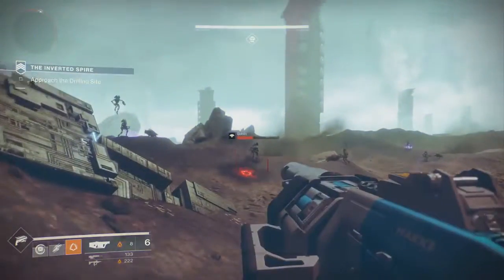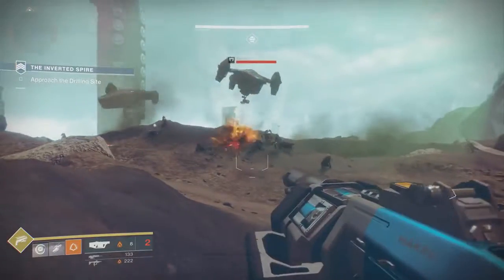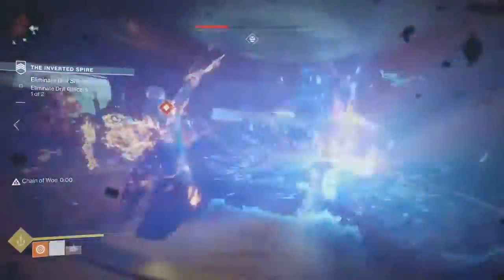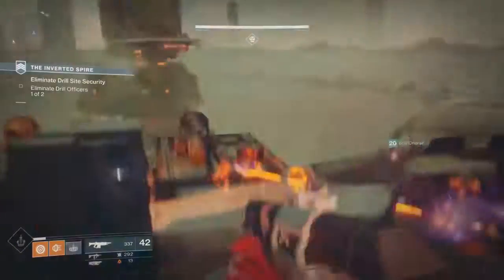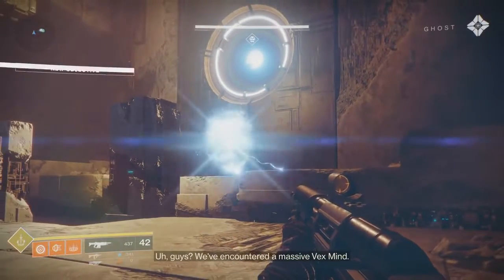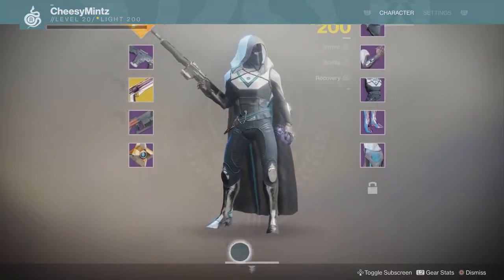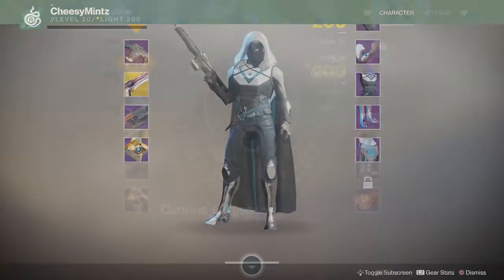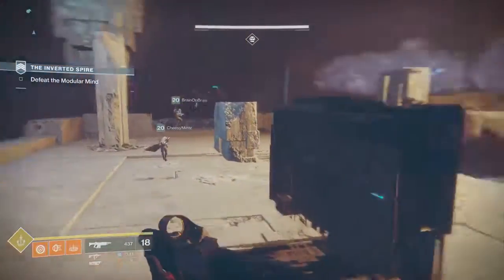DESTINY 2 PC - Gameplay and Impressions